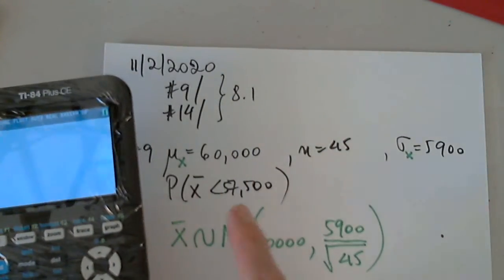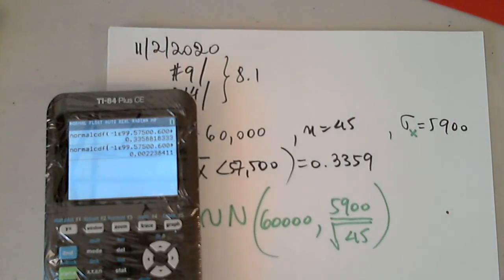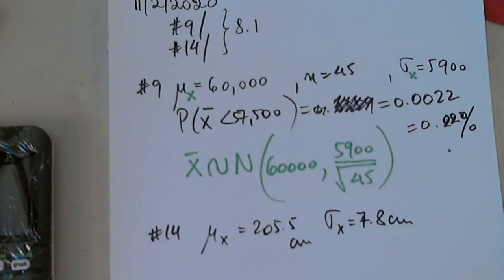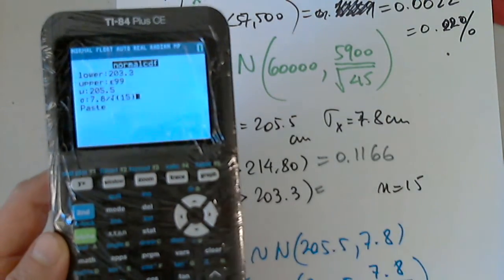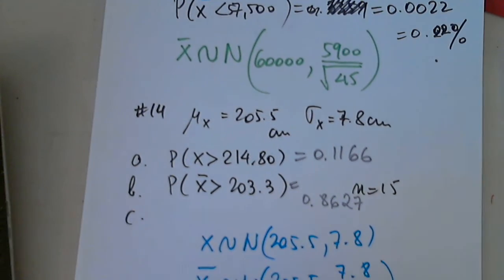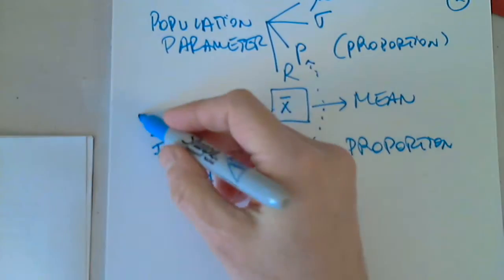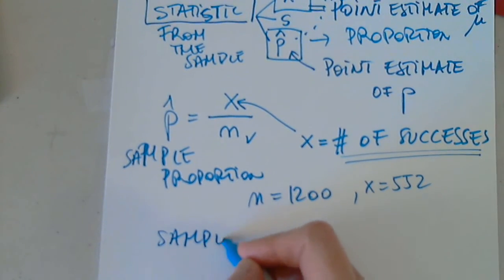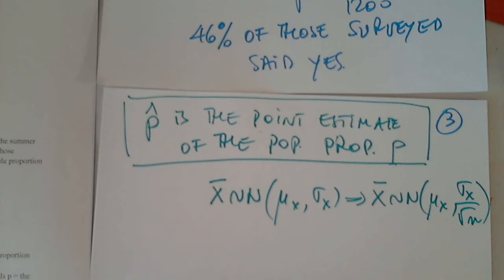MAT 135 8.1 - 9.1 PART 1 NOV 2